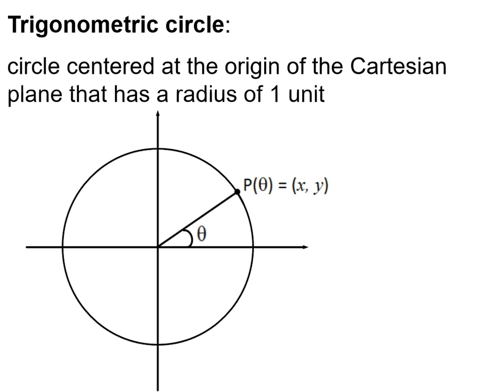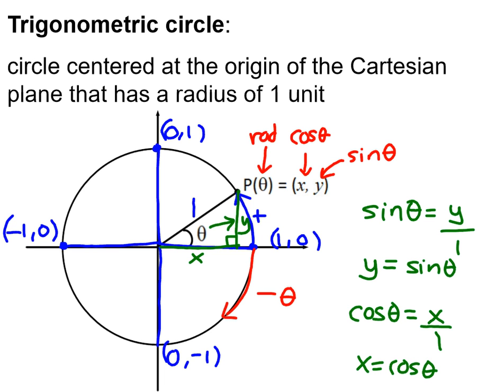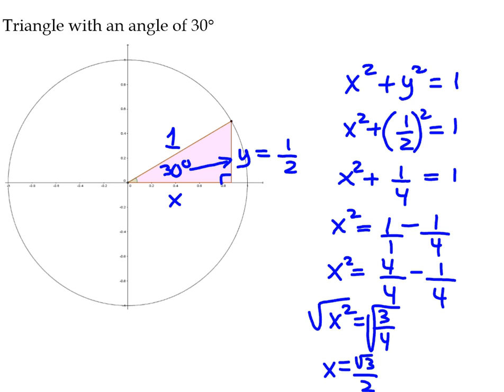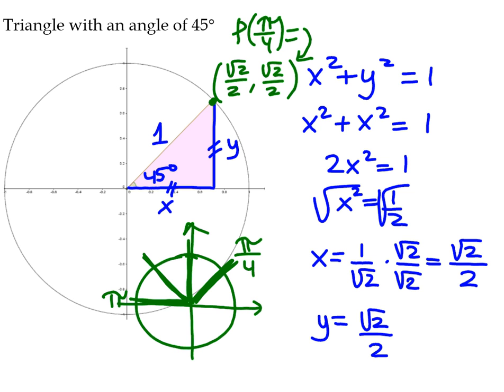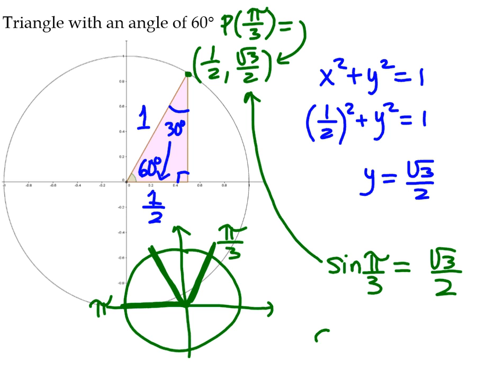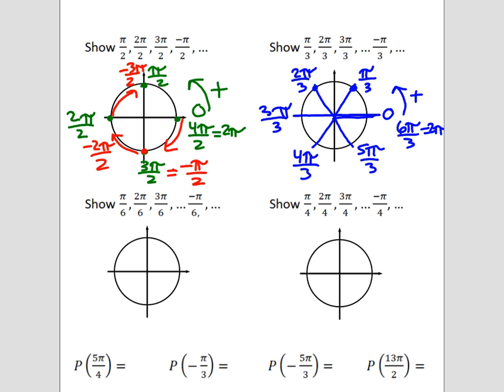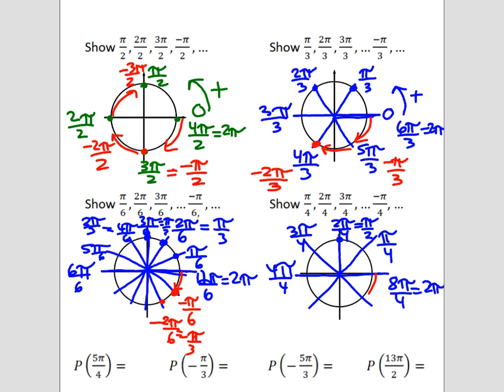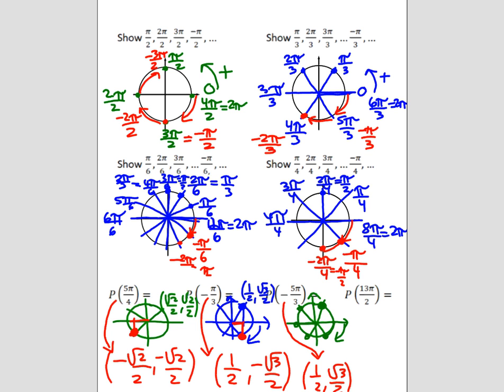5 1 lesson trigo circle important points